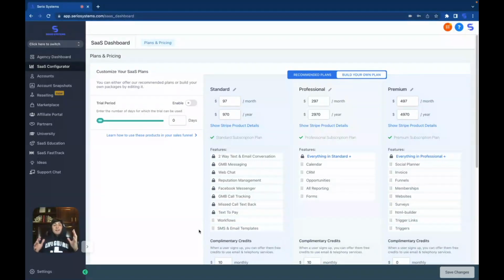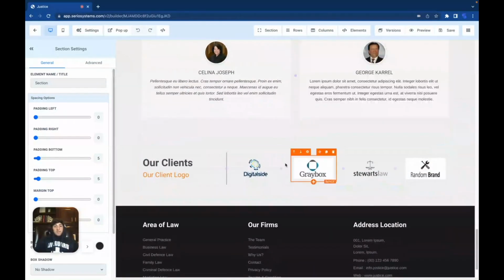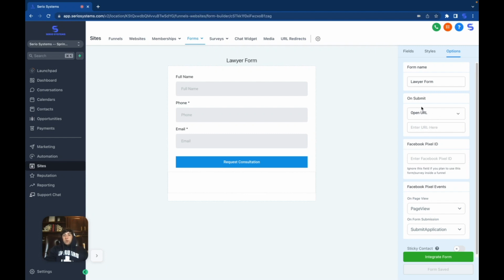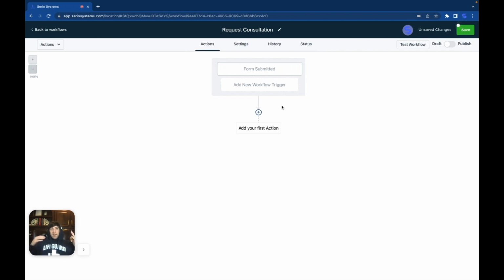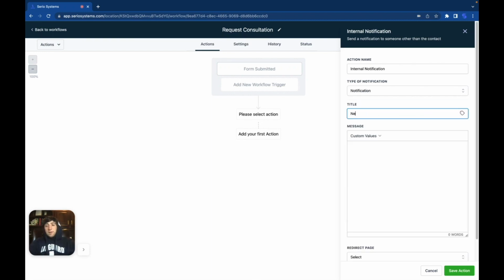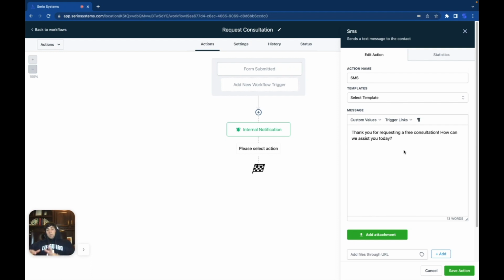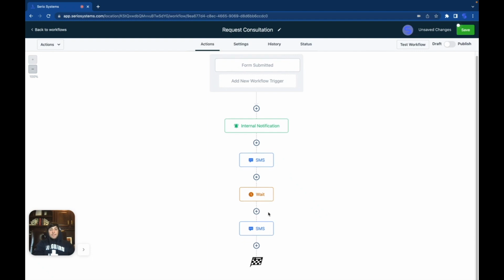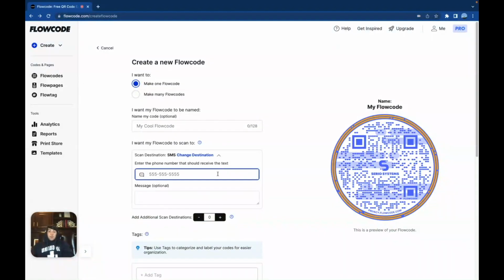How to Price Your SaaS Packages for GoHighLevel! STOP OVERTHINKING THIS!